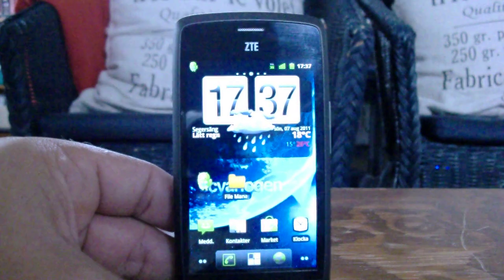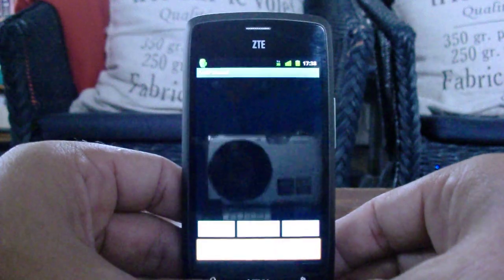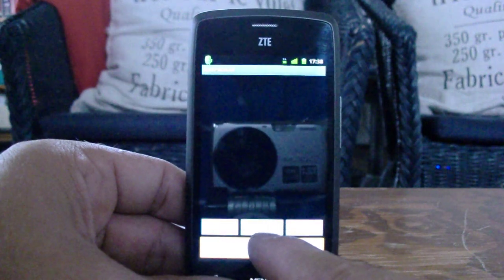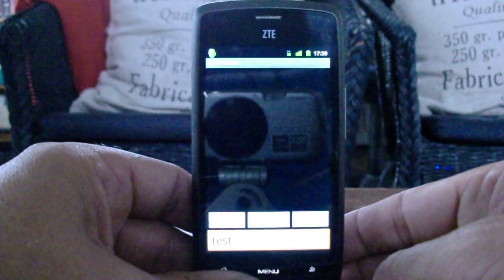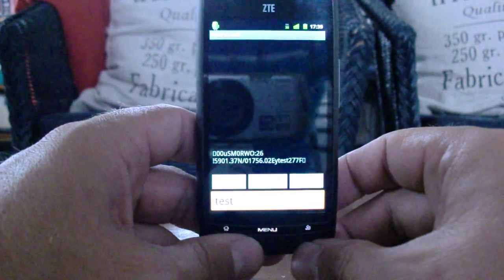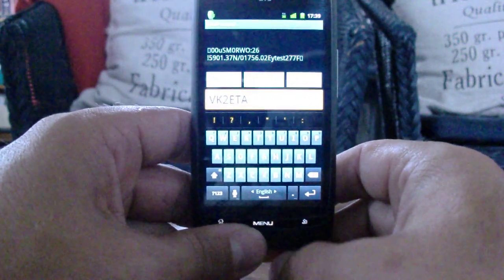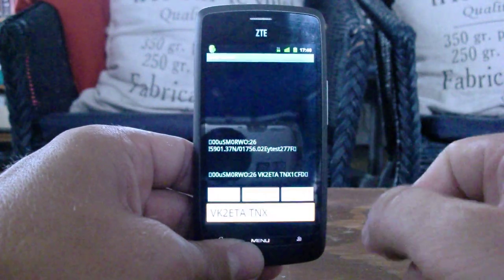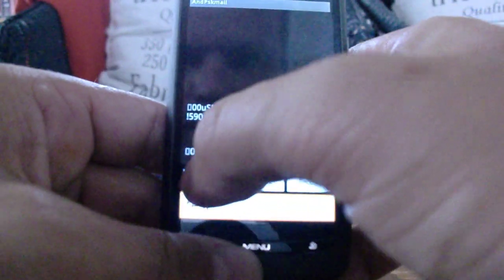AndPskmail, Android pskmail APRS application app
This is a short preview of an android PSKmail app currently known as AndPskmail. It uses the phone GPS for location and transmits using any mode from PSK31 up to PSK500. In this video its preset to PSK500 and I try to demo it in unconnected APRS mode using position beacon and message. The phone I am using here is a ZTE Blade and its also tested on an HTC Desire. This application has not been released to the public yet as we are far from done. The pskmail mailing list is a good place to find us if you would like to know more about this.